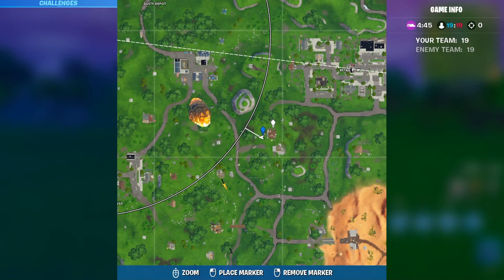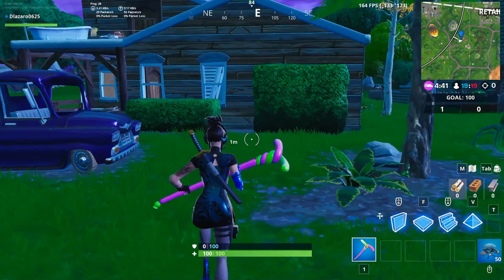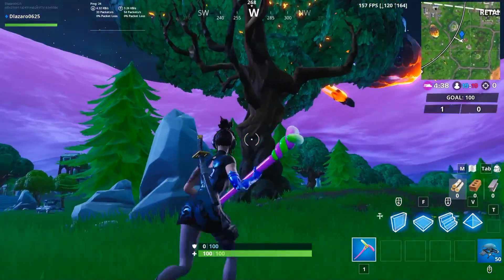Fortnite Collect 100 Of Each Materials Within 60 Seconds of Landing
Guys this is a Prestige challenge! Also another tip land on the vehicle you may save a couple seconds. Anyways Good Luck  Have fun!  By the way there may be better spots but this one worked for me!